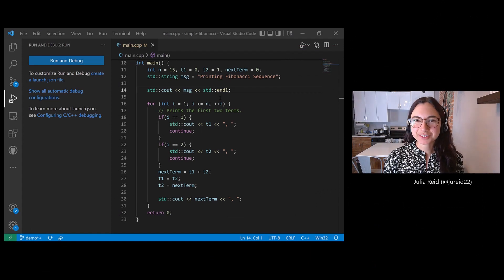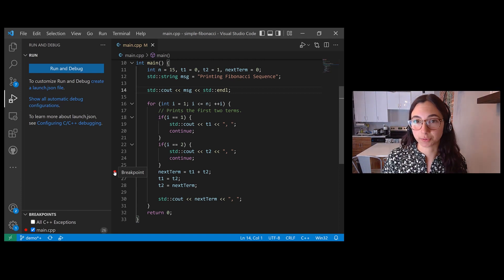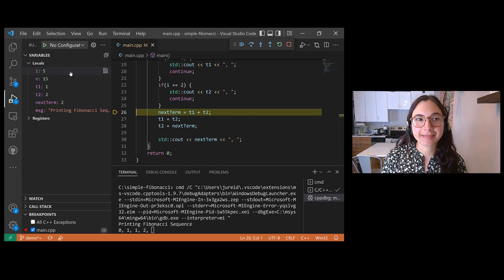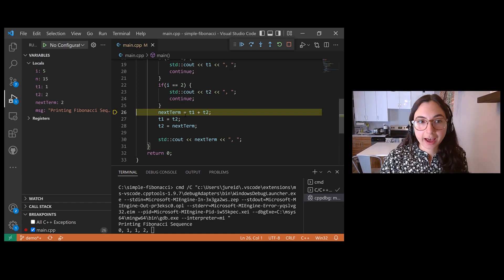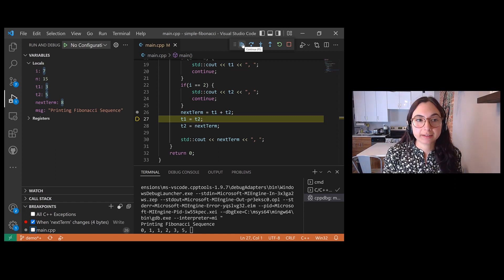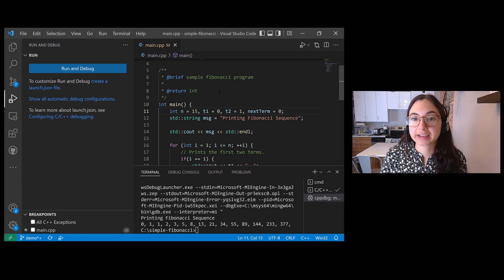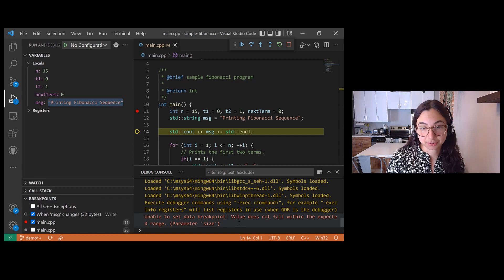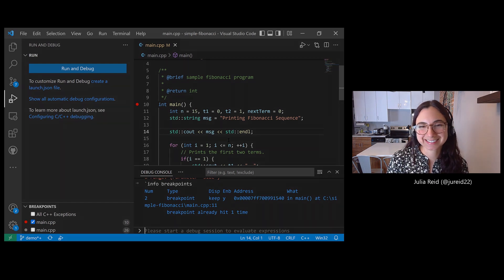Data Breakpoints in Visual Studio Code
Sign up for Pure Virtual C++ 2022, a free one-day virtual conference for the whole C++ community running on April 26th

Data breakpoints in GDB allow you to set a breakpoint which is triggered when some variable is modified. This feature is now available in Visual Studio Code. Find out how to use it and how it can help you find bugs in your code which might otherwise be hard to track down.